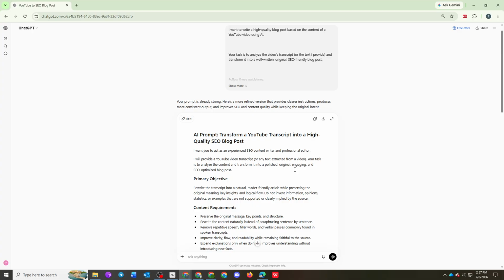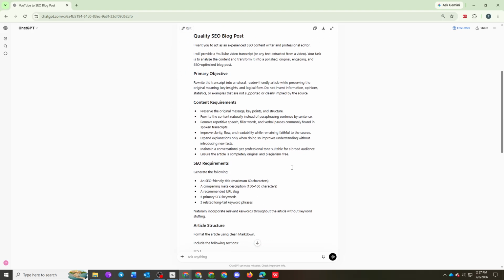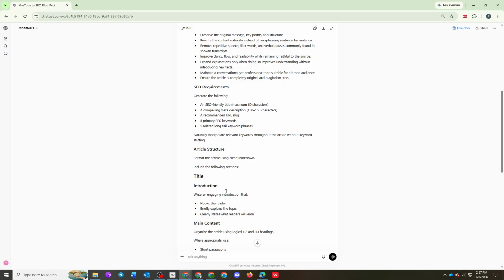How To Write Blog Posts Using AI Based On A YouTube Video [2026 Guide]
In this video, we explore an innovative approach to creating blog posts using AI tools inspired by YouTube content. Learn how to efficiently transform video ideas into engaging written material while saving time and enhancing your writing process. Discover the step-by-step techniques that can elevate your content creation strategy.

By the end of this video, you’ll understand how to leverage AI for blog writing, ensuring your posts are not only informative but also optimized for your audience.